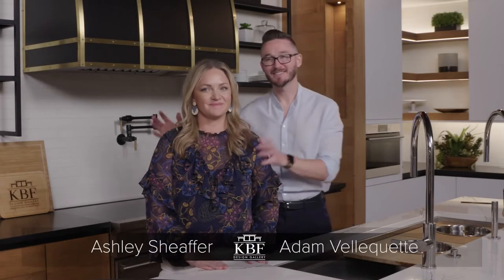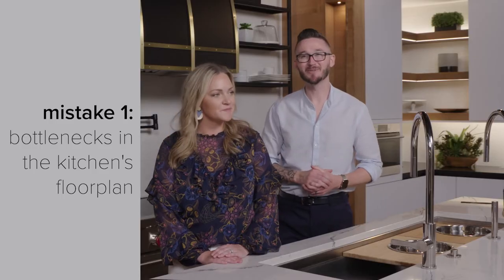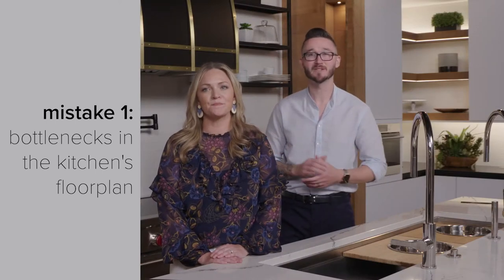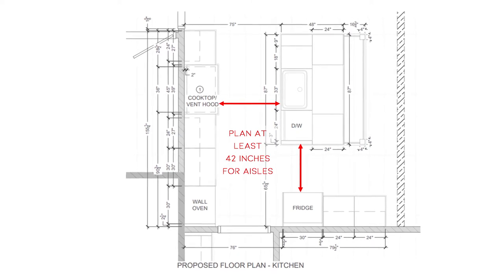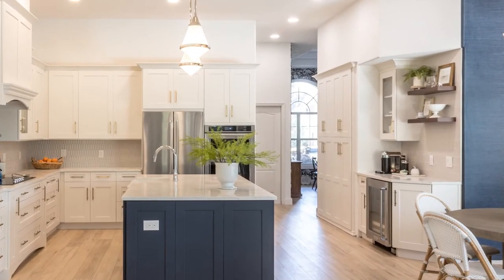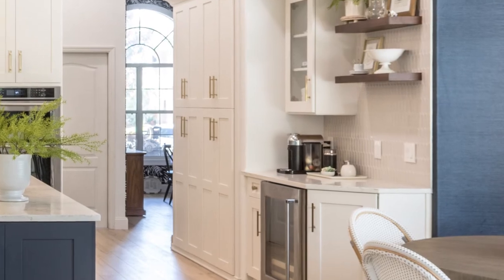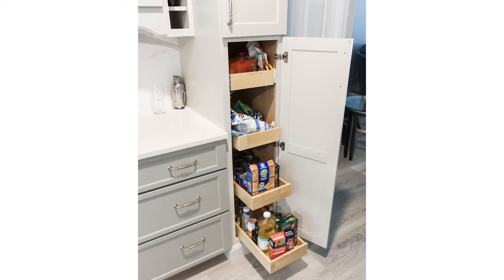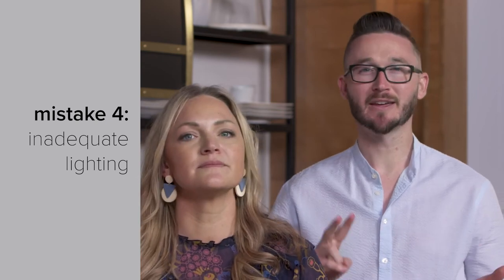Kitchen Design Mistakes to Avoid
Designing a kitchen for your home that suits you and your family best is such an incredible opportunity! With endless possibilities in kitchen design, how do you know what to include and what to avoid? Before you decide what color cabinetry you want or what type of countertop you love, you need to plan your kitchen's new layout. Space planning your cabinetry, major appliances, sink(s) and lighting so they function best in your new kitchen are the most important decisions you will make. Ashley and Adam offer some great tips so you can avoid making mistakes in these areas. Be sure to watch to the end where it links to the video where we specifically discuss kitchen island design, too!